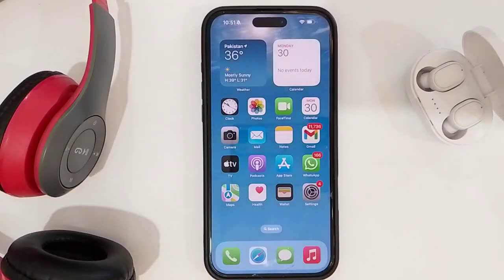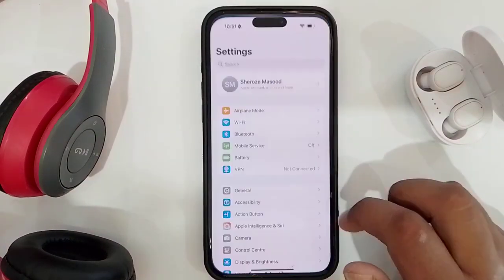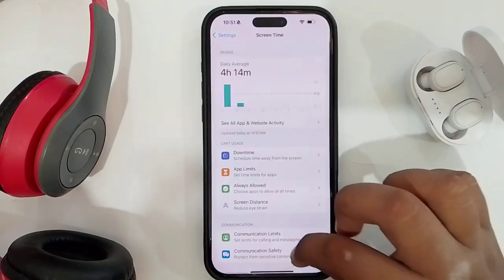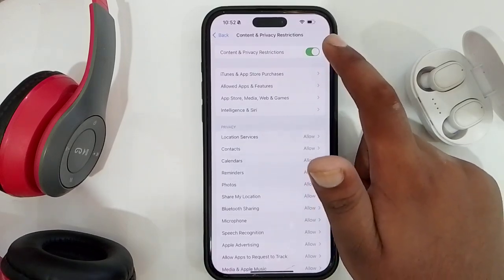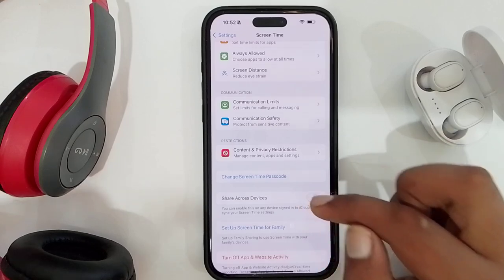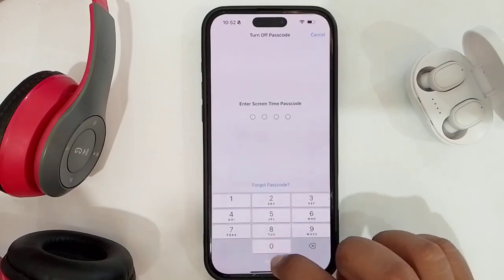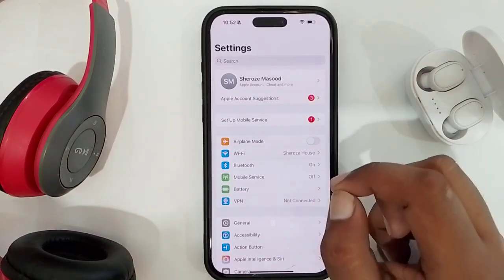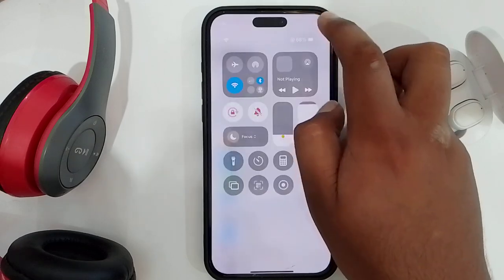How to Fix ‘Create Account’ Issue in iPhone Settings – Easy Guide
📝 Video Description Example:

Having trouble creating an Apple ID or account directly from your iPhone Settings? 😕 In this tutorial, I’ll show you how to fix the ‘Create Account’ issue on your iPhone so you can set up your Apple ID without any problems.

🔑 What You’ll Learn:

Common reasons why ‘Create Account’ might not work

How to check your internet connection and Apple server status

How to update iOS for best compatibility

How to create an Apple ID via the Apple website if Settings fails

Tips to fix errors like “Unable to Create Account” or “Verification Failed”

💡 Follow these easy steps to get your Apple ID set up and start enjoying all Apple services!

If you meant a different “Create Out” issue, please clarify! I can also help with a YouTube Shorts script, step-by-step voiceover, or screen recording guide—just let me know!